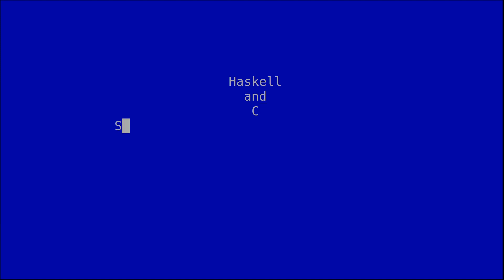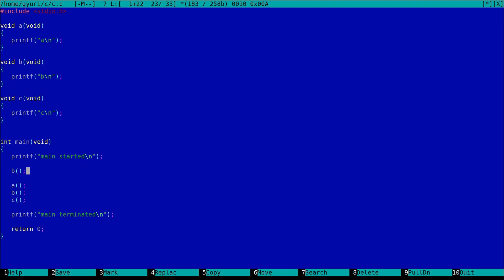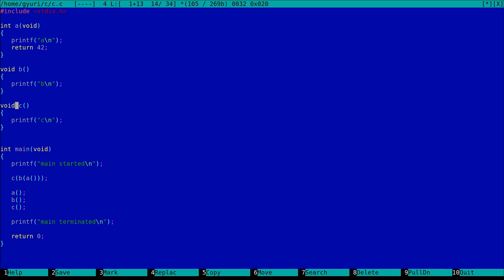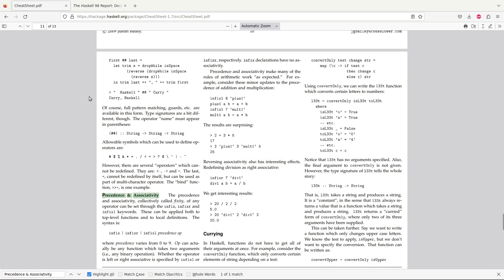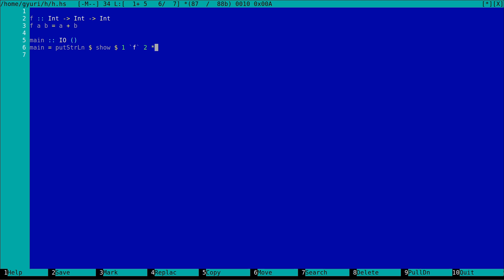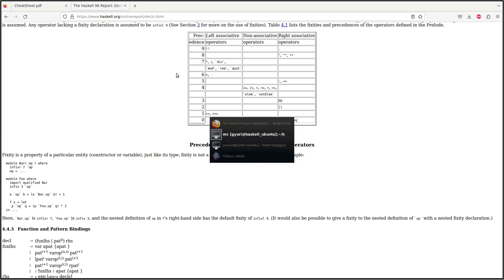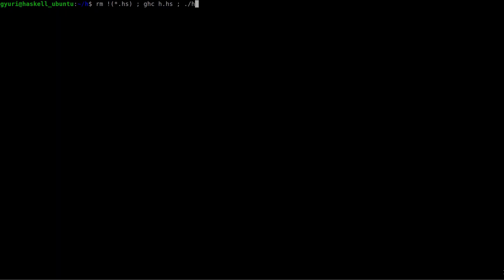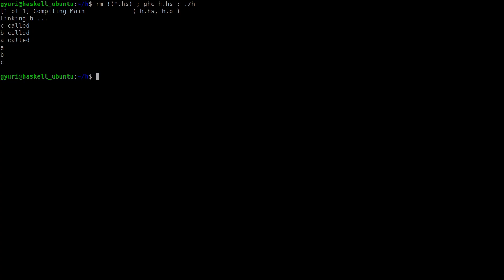Haskell and C, composition and sequence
In this video I will begin to show you a very important concept called function composition...

CHAPTERS
0:00 - Intro
0:18 - C part
3:47 - Haskell part